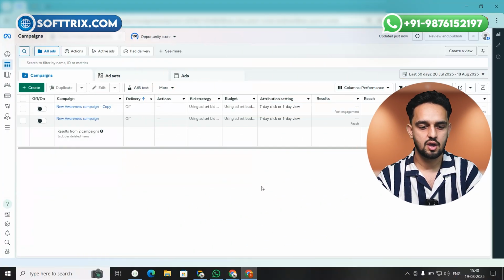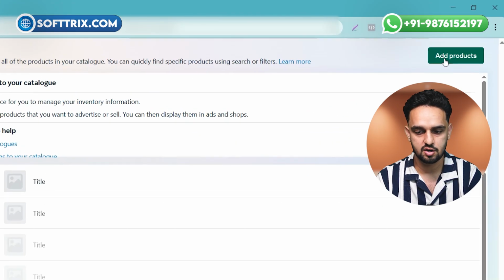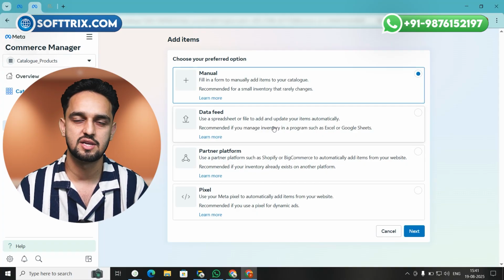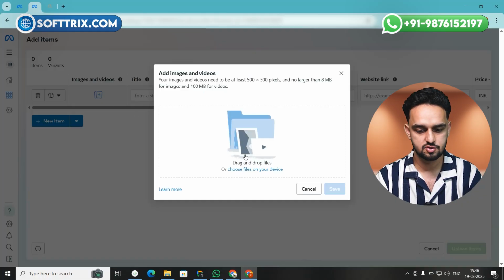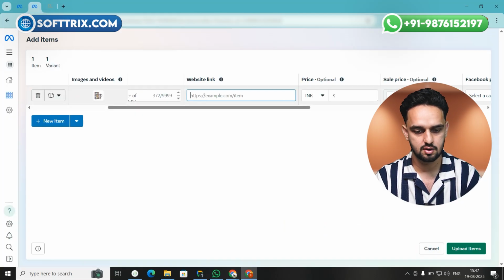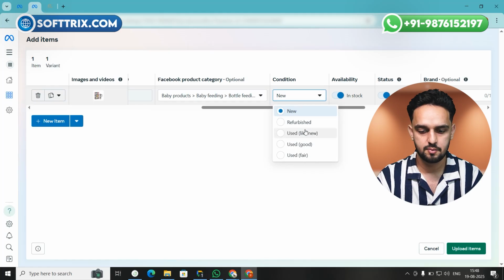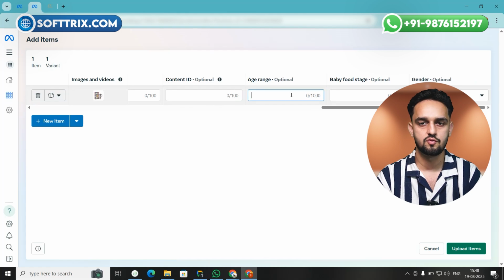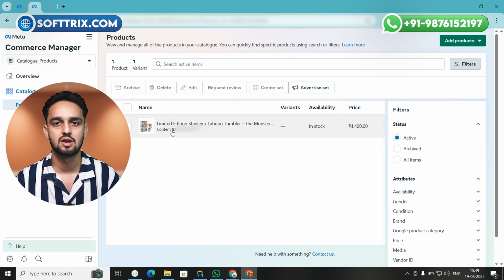How to Add Products Manually in Facebook Ads Ecommerce Catalog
How to Add Products Manually in Facebook Ads Ecommerce Catalog (2025 Guide)

Learn how to manually upload products in Facebook Commerce Manager and run catalog ads for custom e-commerce websites easily.

Timestamps:-
0:00 - Introduction
0:36 - Why manual product upload is needed
1:08 - Navigating Facebook Ads dashboard
1:34 - Adding products manually
2:03 - Product upload methods explained
3:10 - Uploading product image & details
3:57 - Adding price & product link
4:28 - Selecting category & condition
4:57 - Stock status & brand details
5:27 - Defining age range & gender (optional)
6:00 - Uploading product
6:29 - Final thoughts & tips

Hi guys 👋, welcome back! Today we’ll show how to manually add products in Facebook Ads 📣🛒.

If your website doesn’t have a CRM 🌐, you can use the manual method ✍️ in Ecommerce Manager 🗂️ to run catalog ads 💻.

Here’s how:

Go to Old Tools 🛠️ → Ecommerce Manager 🗂️.

Click Add Product ➕ → choose Manual ✍️.

Fill in product details:
Image 🖼️
Title 🏷️
Description ✏️
Link 🌐
Price 💰
Category 📂
Condition 🆕
Stock 📦
Status ✅
Optional: Brand 🏷️, Age 👶, Gender 🚻, ID 🔢

Click Upload Item ⬆️.

Your product is now live ✅ and ready for catalog ads 📈.

~~~Suggested Titles~~~

How to Add Products Manually in Facebook Ads Ecommerce (Step-by-Step 2025)
Facebook Ads 2025: Manual Product Upload for Ecommerce Stores
Add Products Manually in FB Ads Catalog – Easy 2025 Tutorial
Facebook Catalog Ads 2025: Manual Product Upload Guide
Step-by-Step: Add Products Manually in Facebook Ads Ecommerce 2025
FB Ads Ecommerce Tutorial 2025 – Manual Product Upload Explained
Manual Product Upload in Facebook Ads Catalog – Beginners Guide 2025
How to Run Catalog Ads by Adding Products Manually in FB Ads 2025
Facebook Ads Ecommerce 2025: Manual Product Setup Simplified
Upload Products Manually in Facebook Ads Ecommerce – Complete 2025 Guide